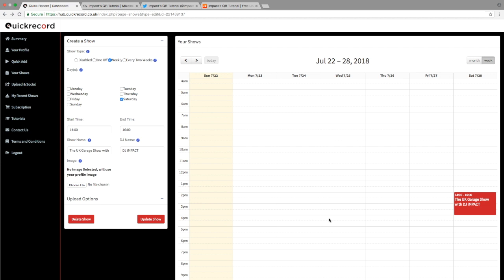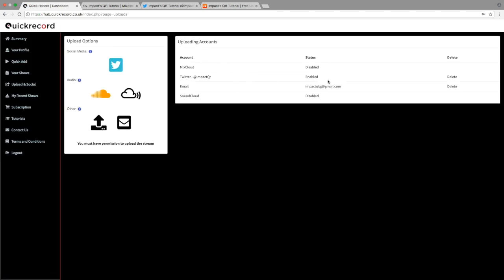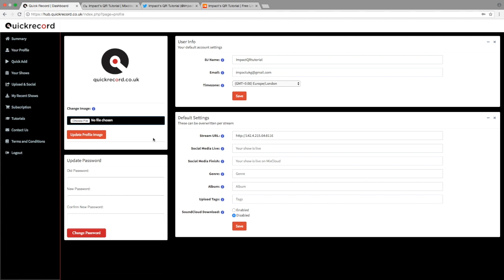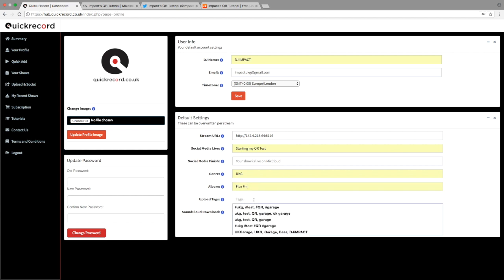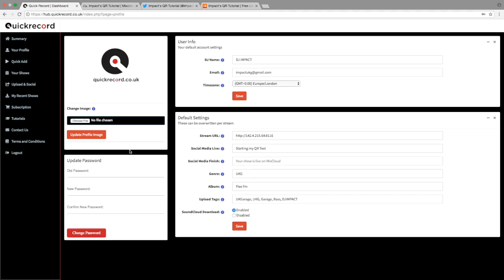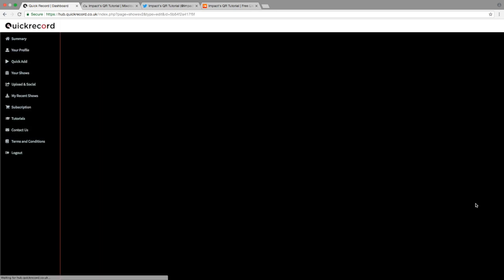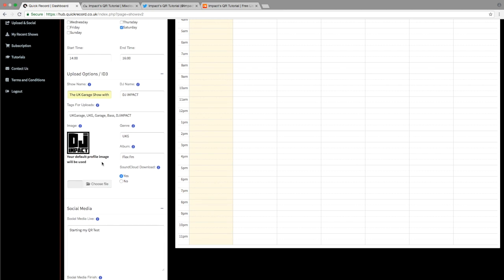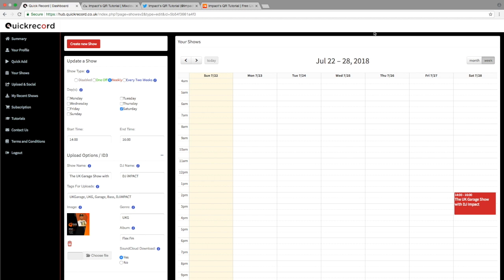Quick Record Tutorial 2 - Advanced Features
Quick Record Advanced Features, Auto Tweet, Uploading, id3 tagging.